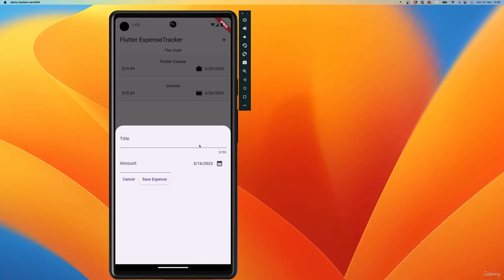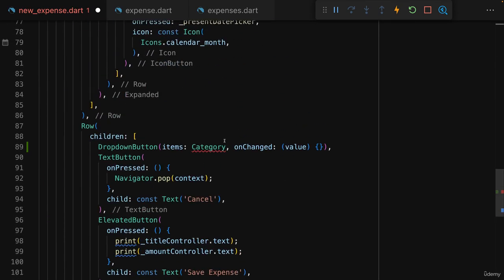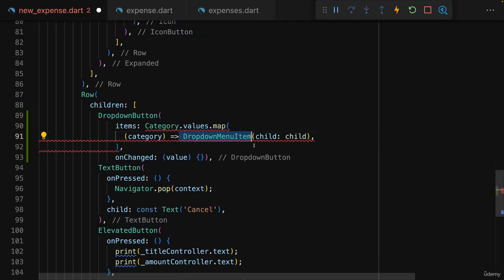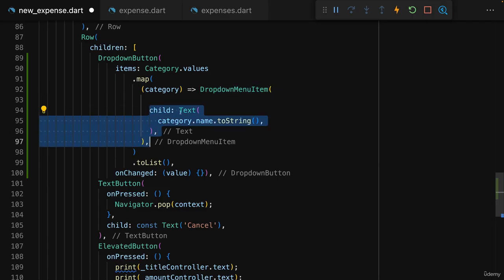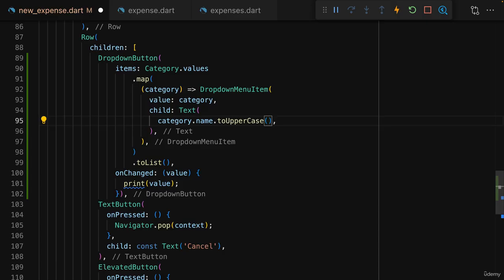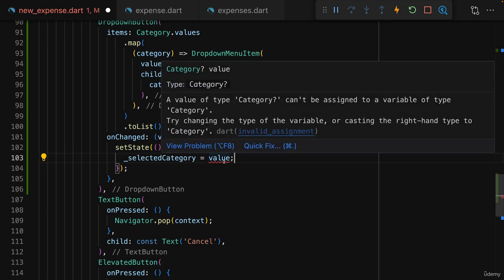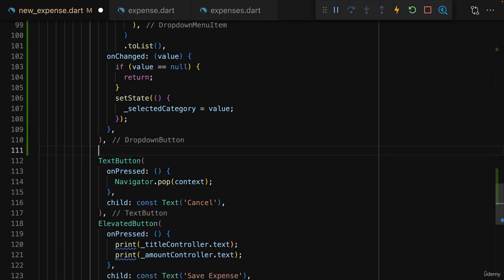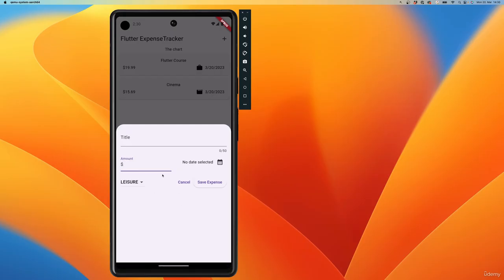Adding a Dropdown Button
Give users more choices 🎯
Learn how to add a Dropdown Button to your app and let users select options easily with clean, interactive UI components 💻✨